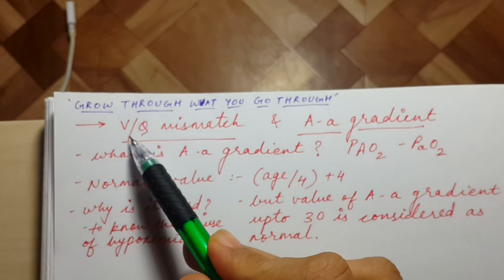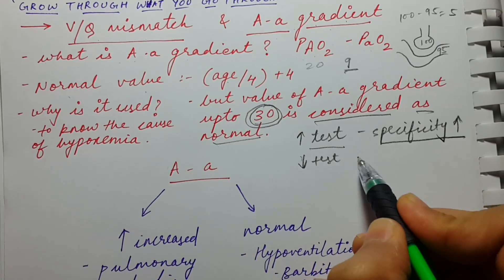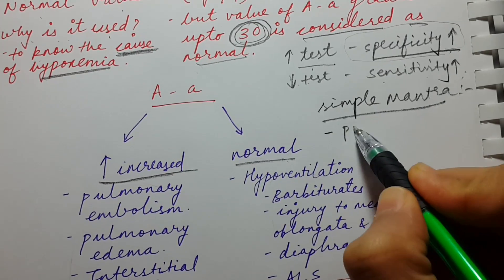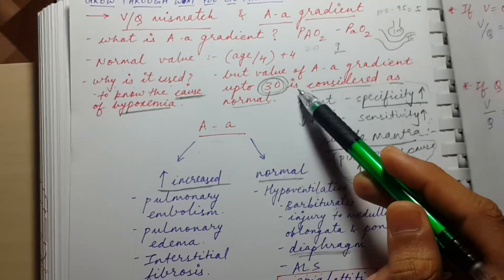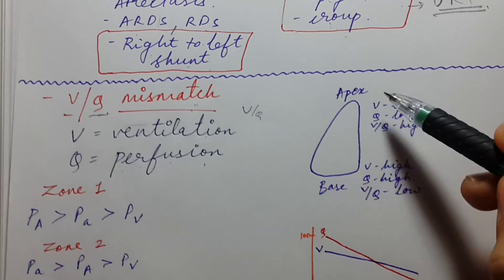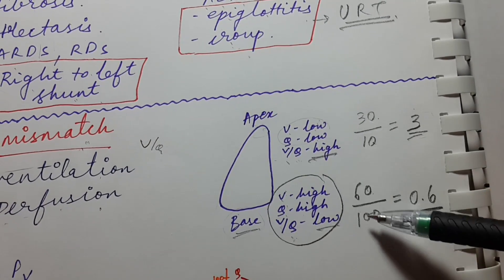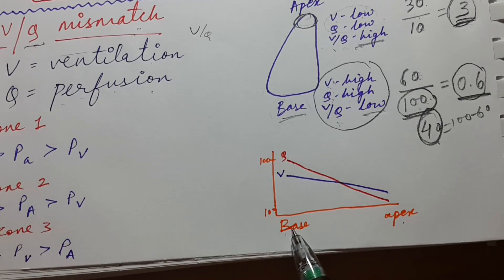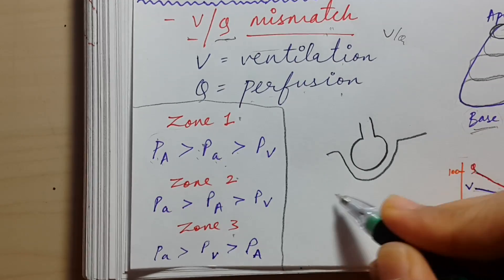V/Q mismatch and A-a gradient | easy explanation for USMLE STEP 1 | respiratory physiology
* This video covers almost everything you can expect from V/Q mismatch and A-a gradient on USMLE Step 1.
* This topic is also given in First Aid 2015 on page no. 606 and page no. 614 in First Aid 2016.
*At 10:43 i said ZONE 3. it should be ZONE 2.